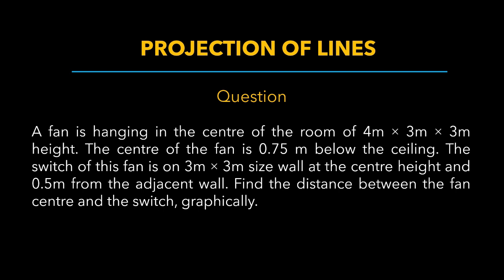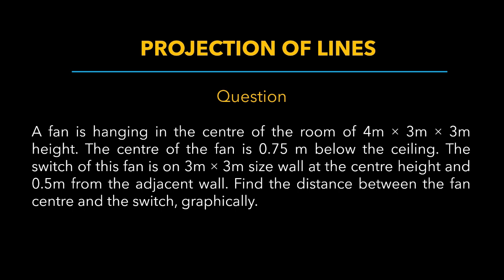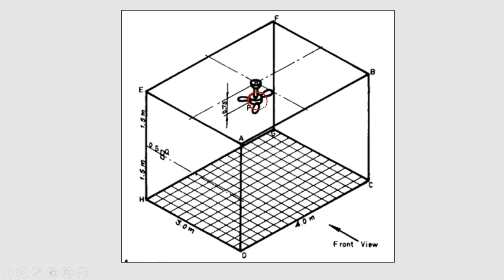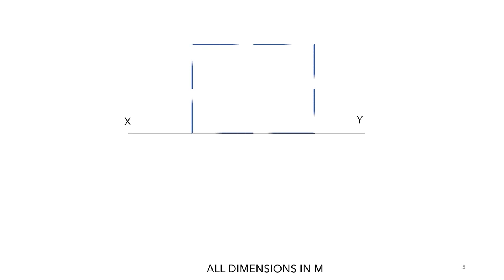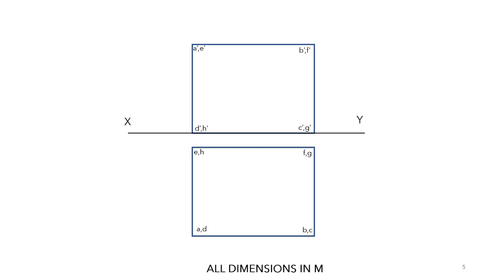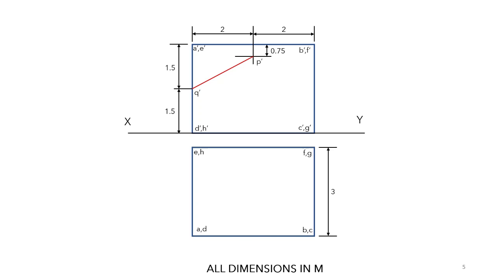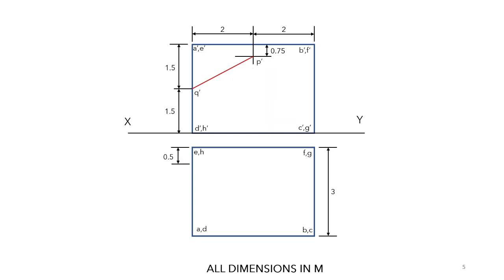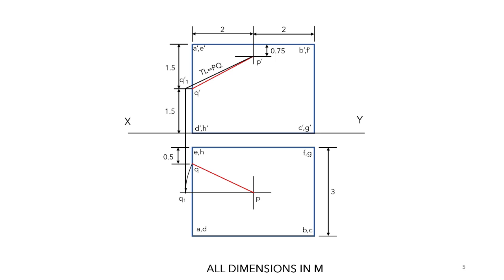How to Solve the Fan Hanging From Ceiling Problem in Engineering Drawing | Beta Skool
Problem Statement:
A fan is hanging in the centre of the room of 4m × 3m × 3m height. The centre of the fan is 0.75 m below the ceiling. The switch of this fan is on 3m × 3m size wall at the centre height and 0.5m from the adjacent wall. Find the distance between the fan centre and the switch, graphically.